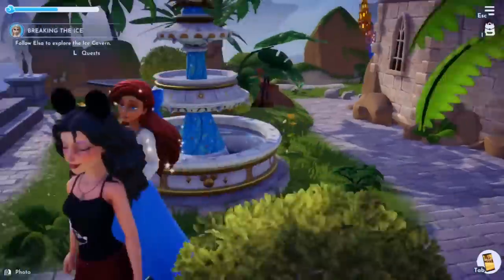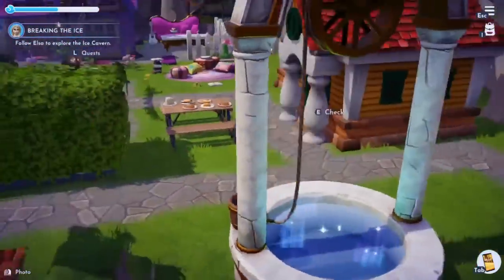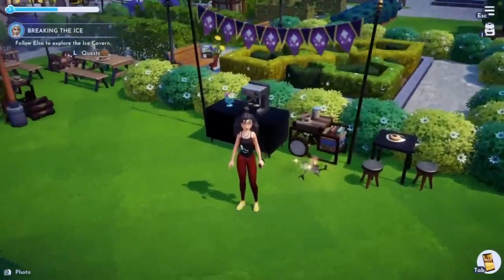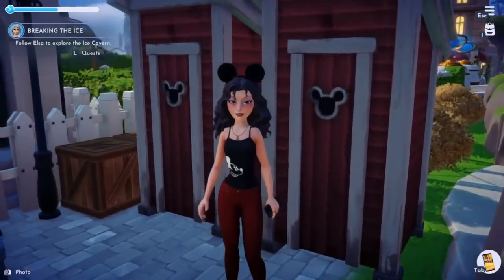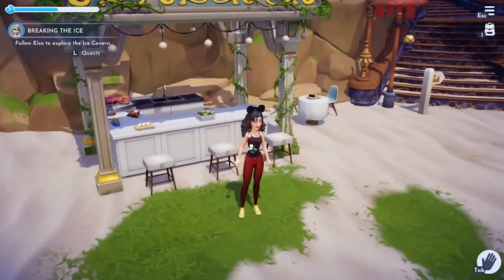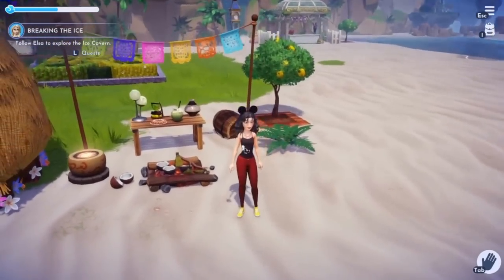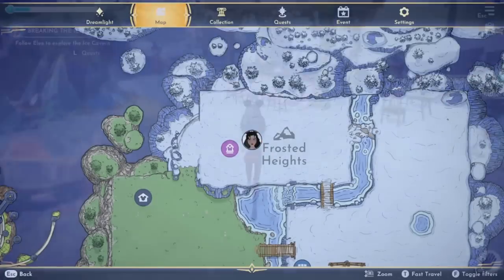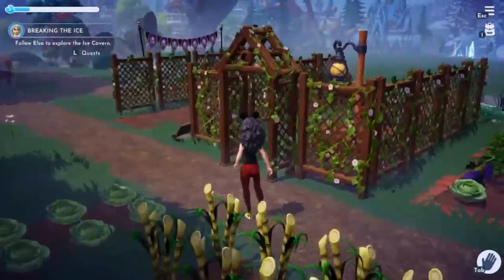It Took 200 HOURS To Do THIS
Here is my first Valley Tour Video for Disney's Dreamlight Valley! ✨

Disney Dreamlight Valley Design & Decoration Inspiration ☁️🌌🤍

 I post multiple videos weekly 💗

💬 Subtitles // CC in English